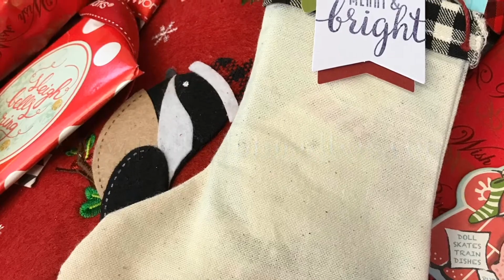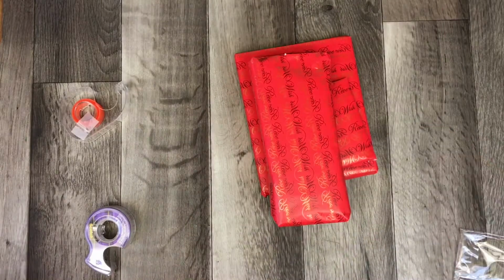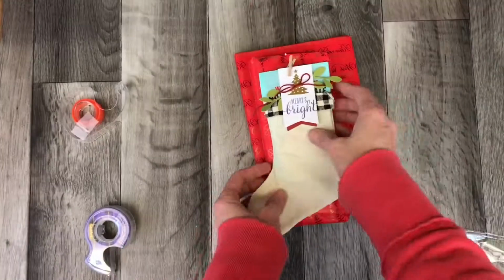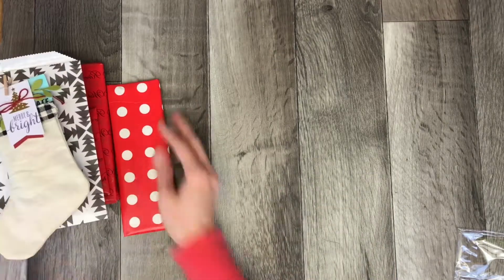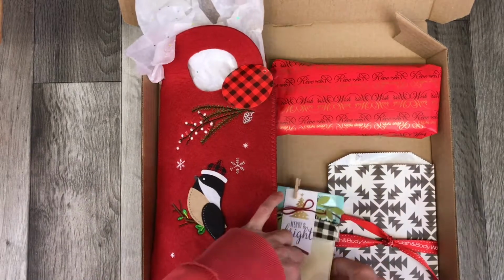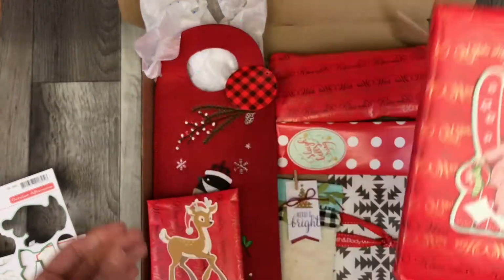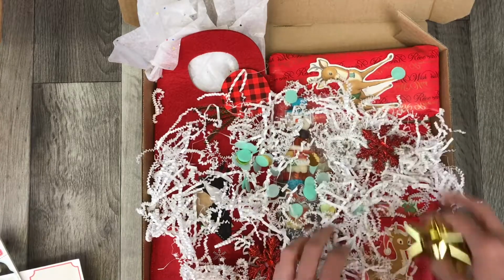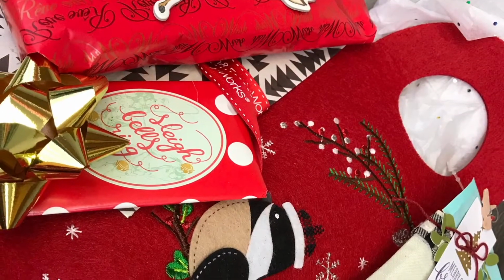Want to see what is in my outgoing Fabfitfun Secret Santa Gift?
Here I put together a Christmas Swap with a fellow Canadian Fabfitfun member. This is a secret Santa gift exchange, the girl I am sending this to is different from the girl that is sending something to me.

I used vintage October Afternoon Silent Night stickers to decorate the gifts.  Gifts are from Bath and Body Works, Chapters and Carlton Cards. The Stocking is from Stampin Up! December 2017 and I received the kit from the Crop & Create in November 2018.